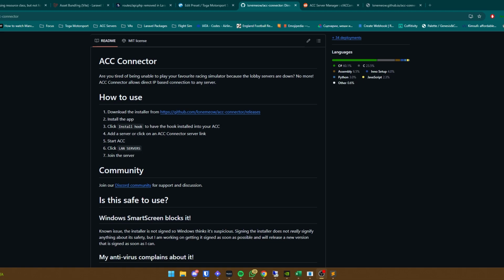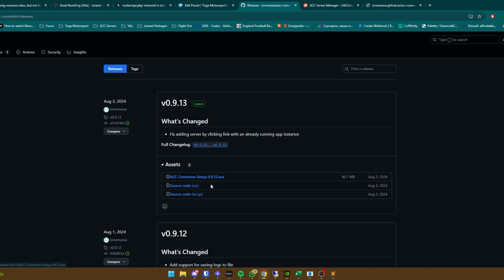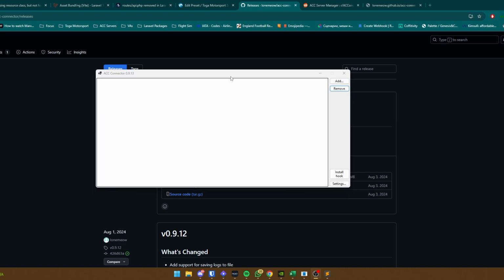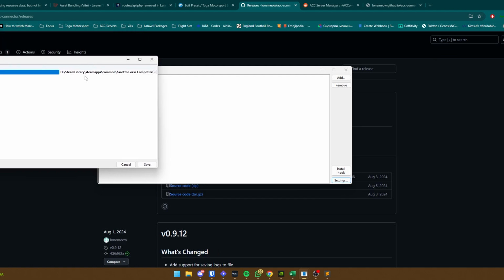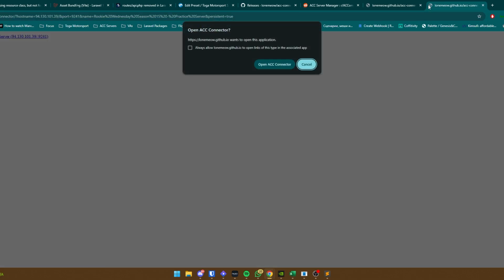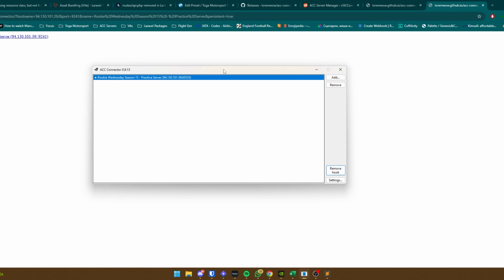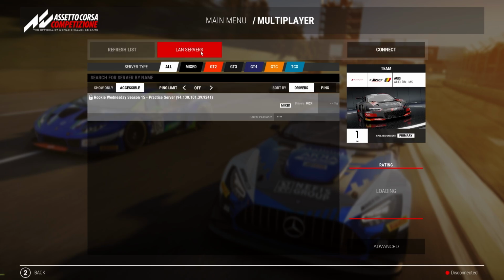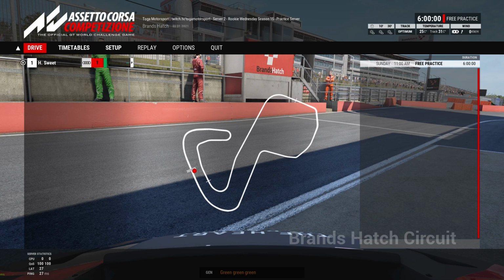Installing ACC Connector for Assetto Corsa Competizione